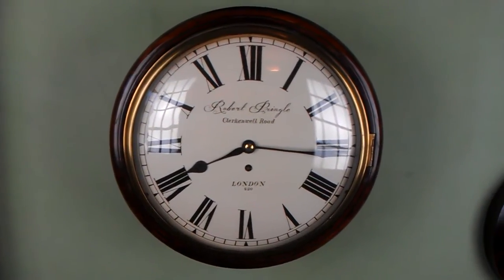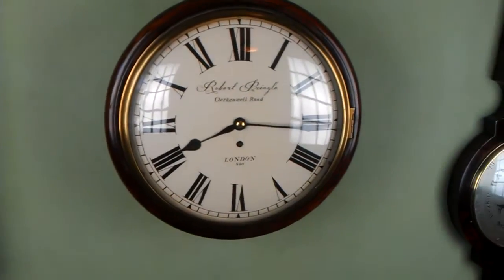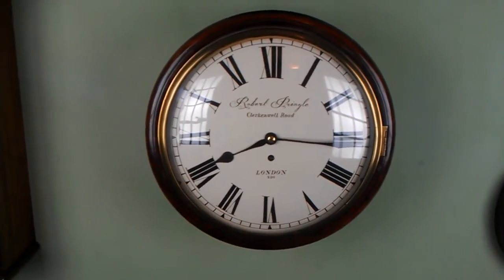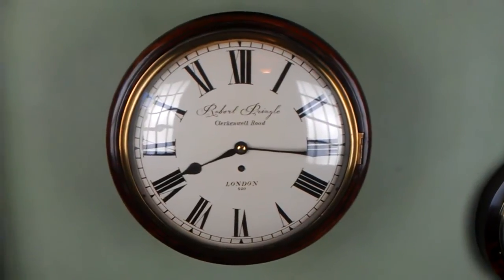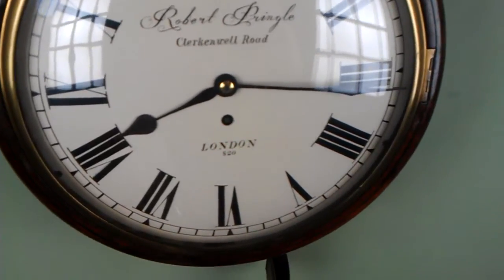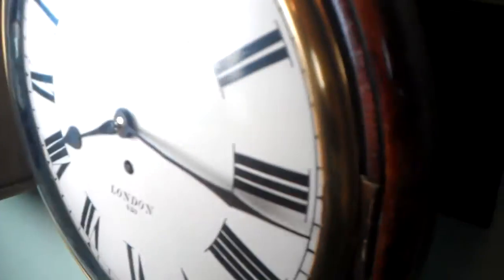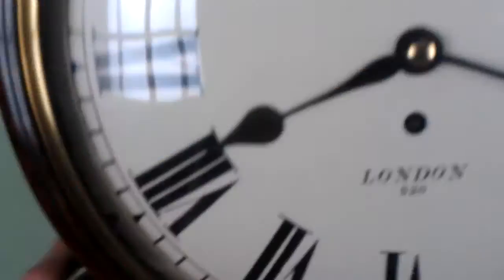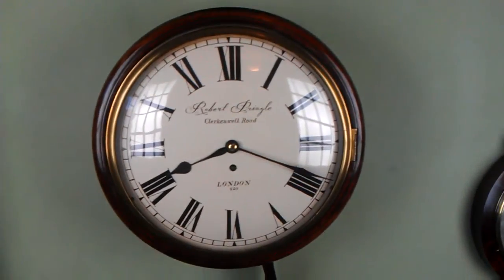How to put your pendulum clock "In beat".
Putting your clock "In Beat"